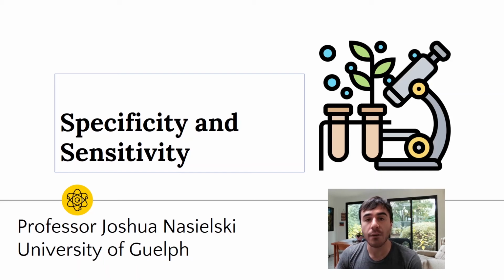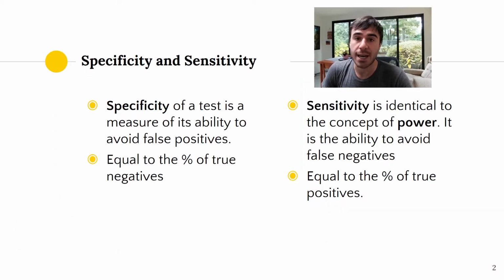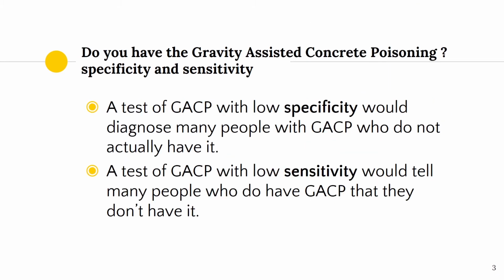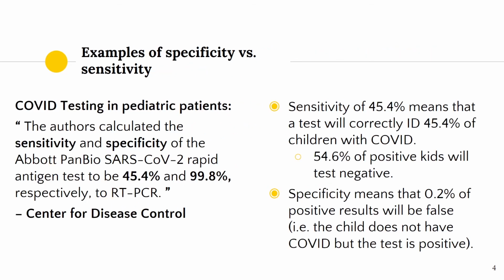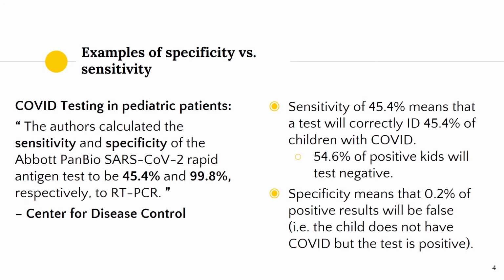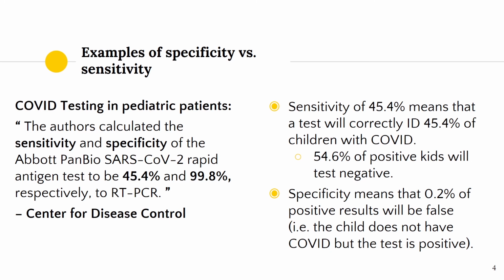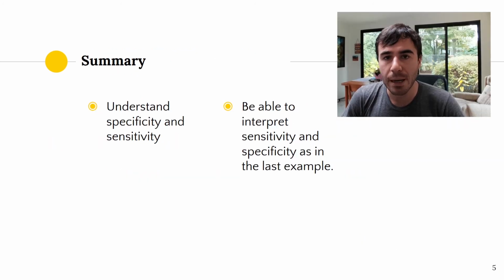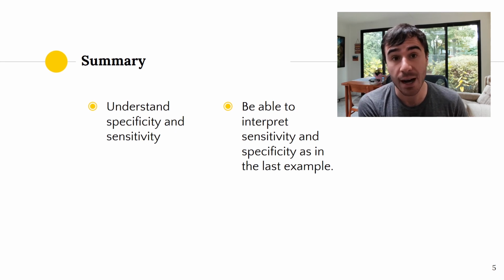Test Specificity and Sensitivity